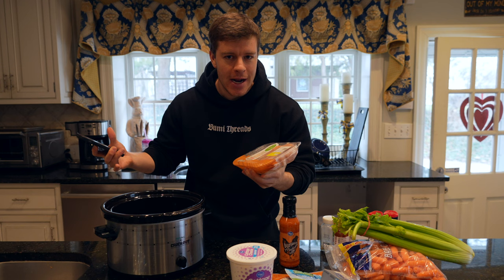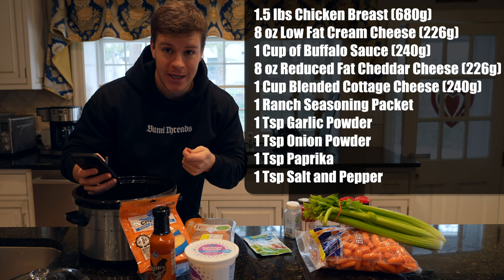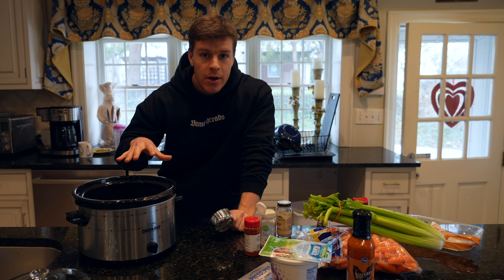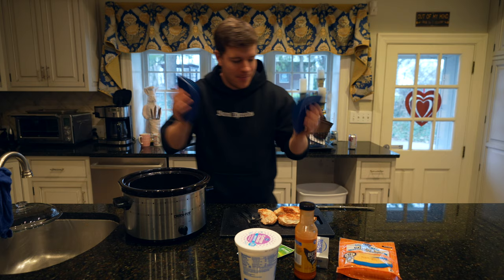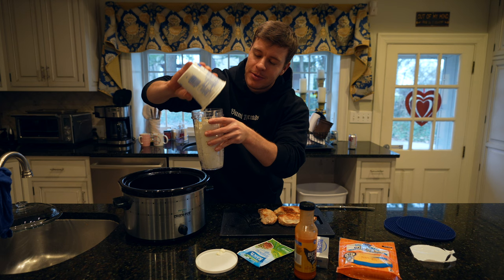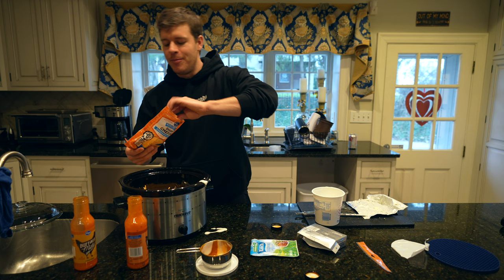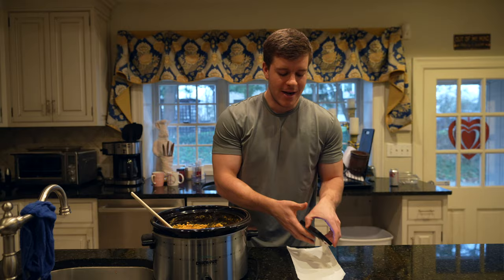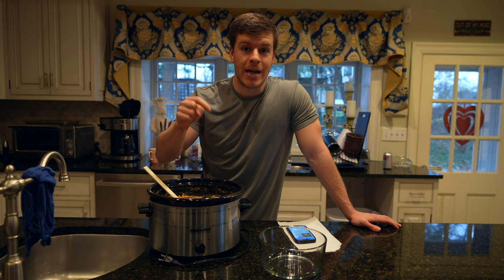BUFFALO CHICKEN DIP | High Protein Recipe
Ingredients:
1.5 lbs Chicken Breast (680g)
8 oz Low Fat Cream Cheese (226g)
1 Cup of Buffalo Sauce (240g)
8 oz Reduced Fat Cheddar Cheese (226g)
1 Cup Blended Cottage Cheese (240g)
1 Ranch Seasoning Packet
1 Tsp Garlic Powder
1 Tsp Onion Powder
1 Tsp Paprika
1 Tsp Salt and Pepper

Macros Per 1/8 Serving:
204 Calories
12g Fat
3g Carbs
21g Protein

* World’s First Portable Cold Tub
* Heats & Cools the Water
* Filter & Sanitizes the Water

Buffalo Chicken Dip Recipe | TASTY High Protein Meal Prep